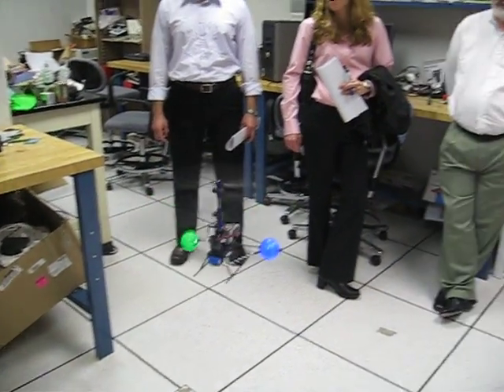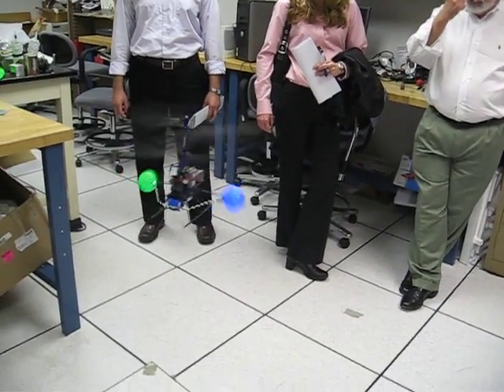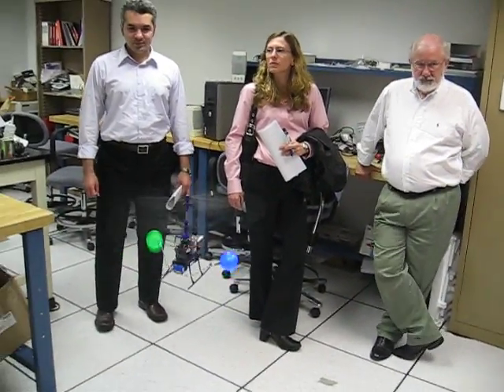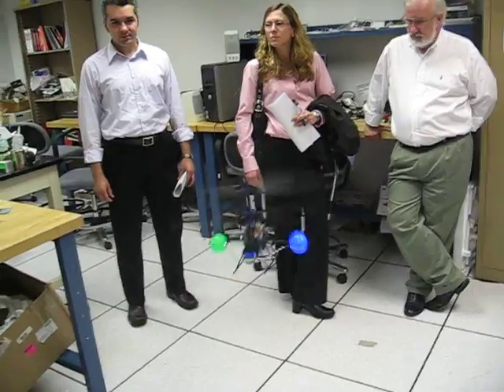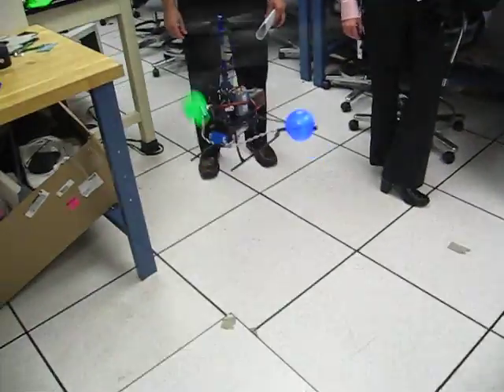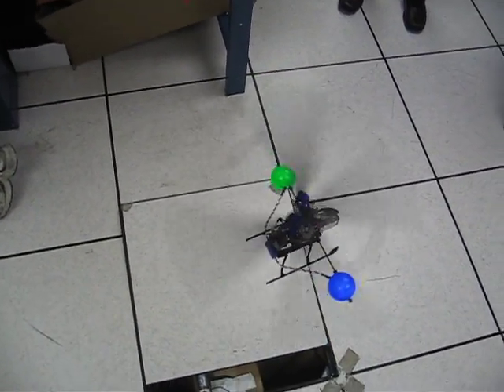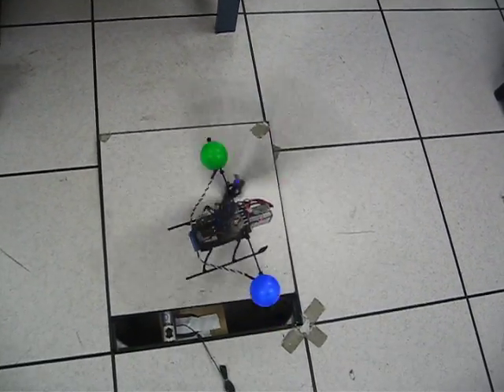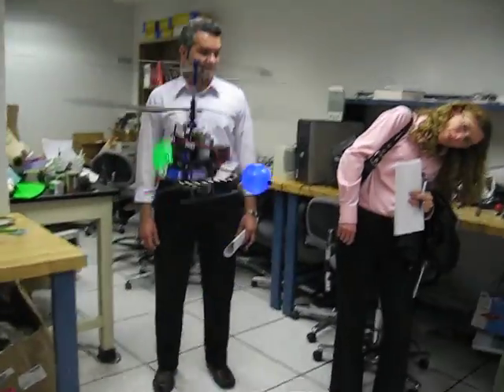Vision Based Flight of UAV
autonomous helicopter control using only a web camera as a sensor.